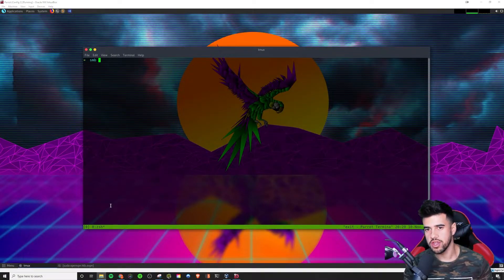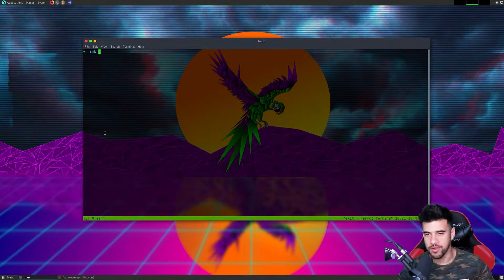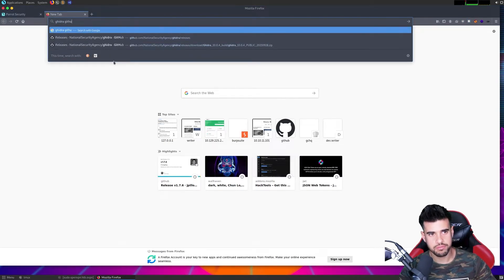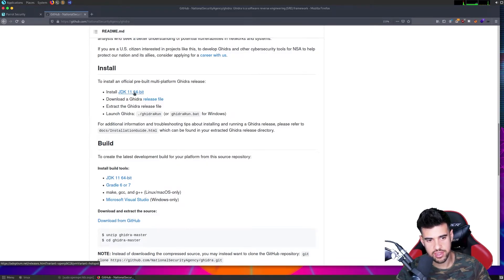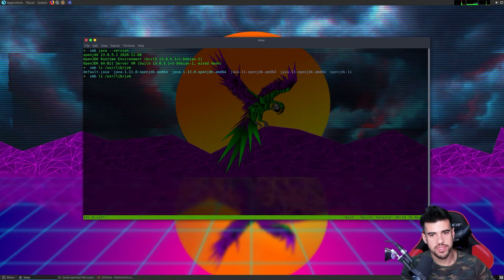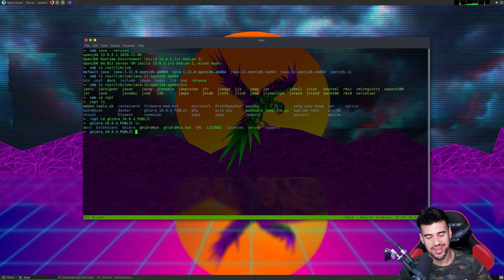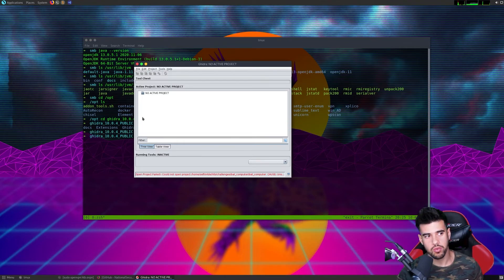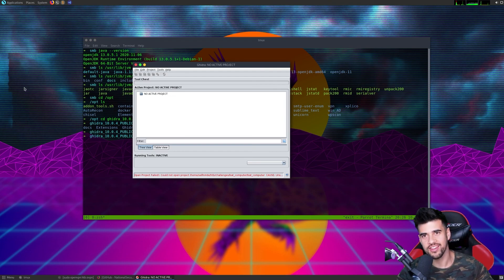How to Download and Install Ghidra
In this video, I cover how to download and install the open source Ghidra disassembler by the NSA.